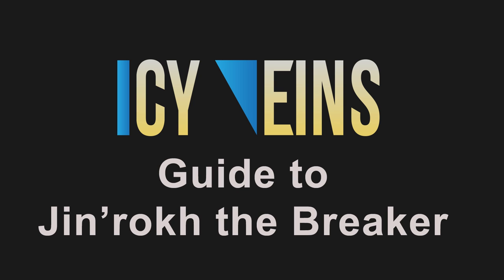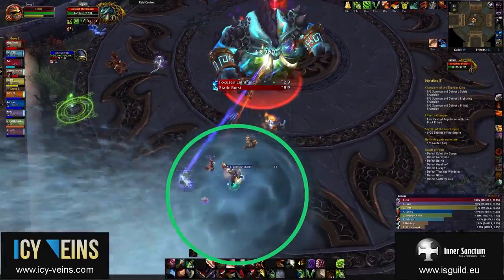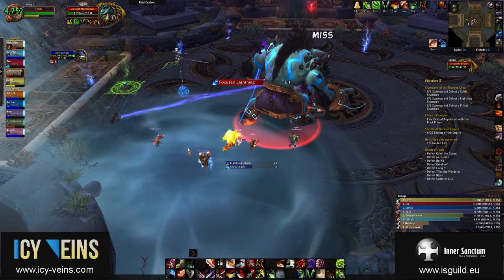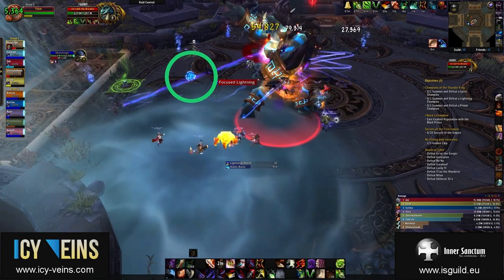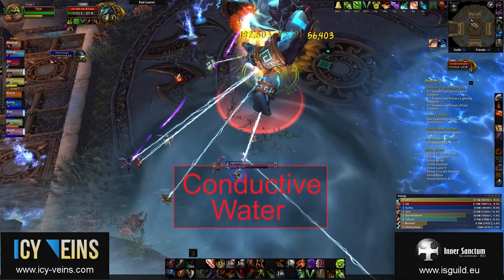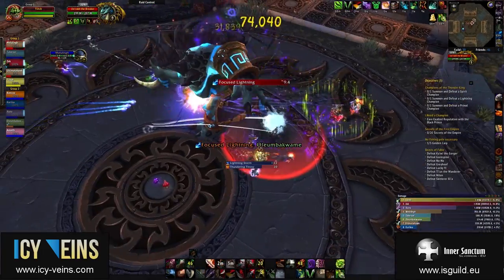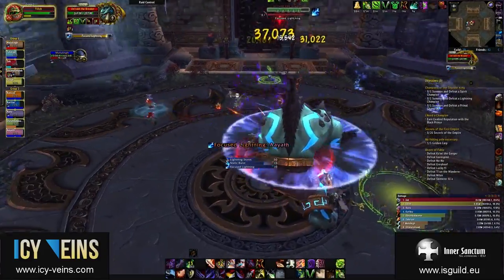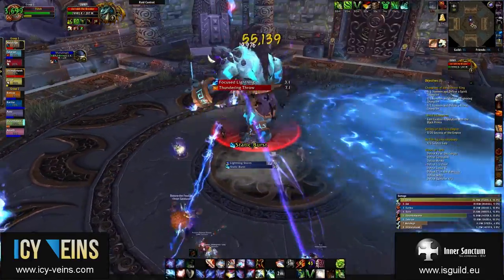Jin'rokh the Breaker Strategy Guide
Icy Veins' strategy guide to Jin'rokh the Breaker, the first boss of the Throne of Thunder.

Addons: ElvUI, Recount, BigWigs